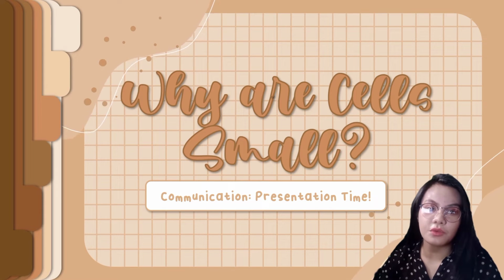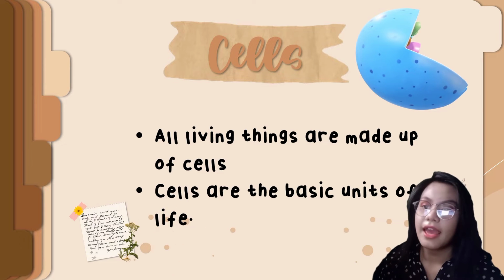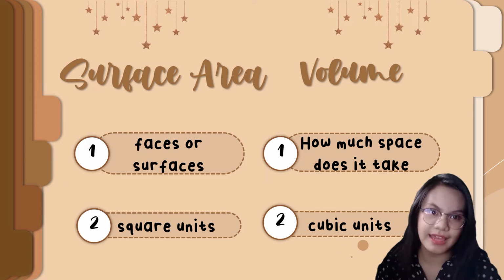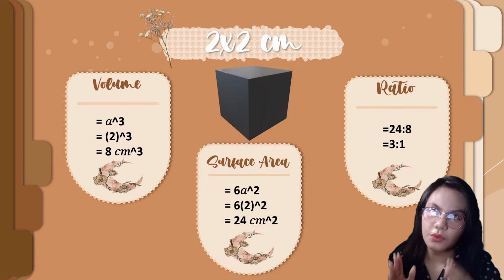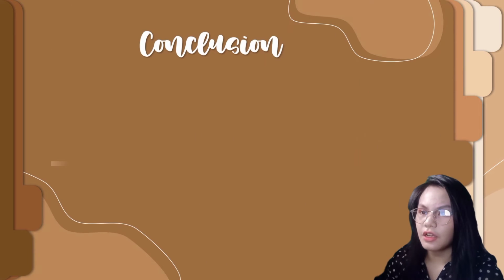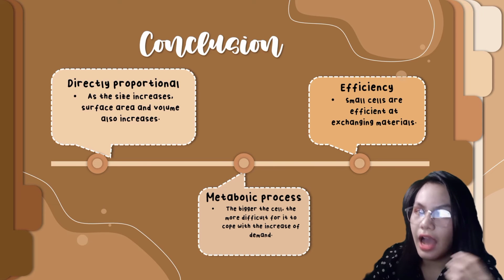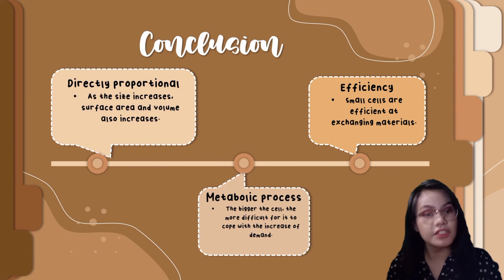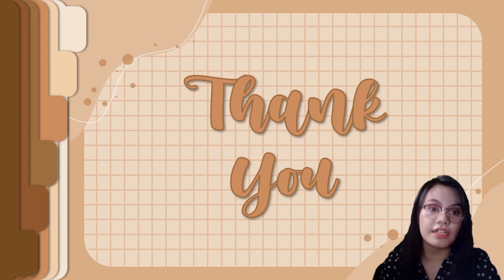Why Are Cells Small?